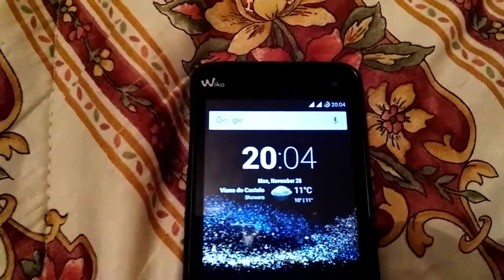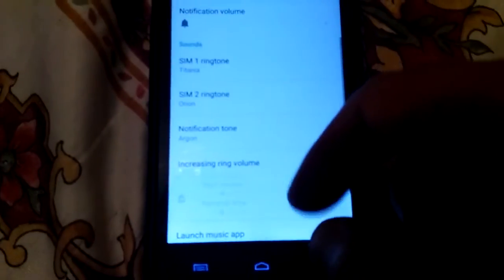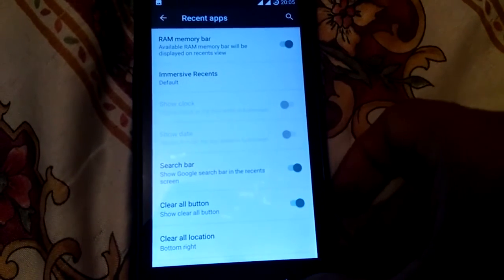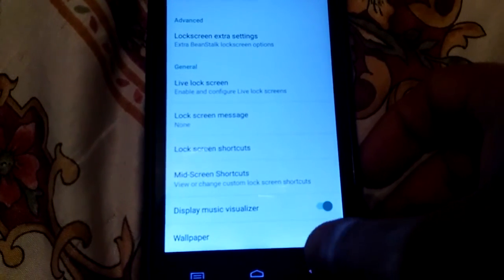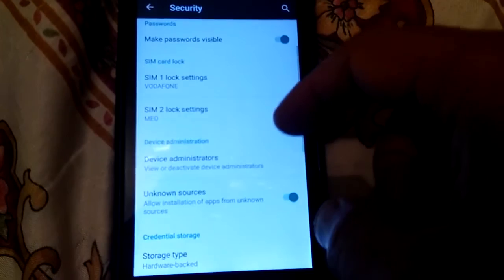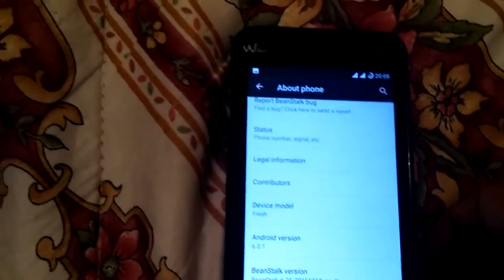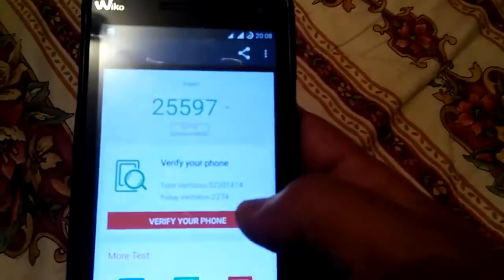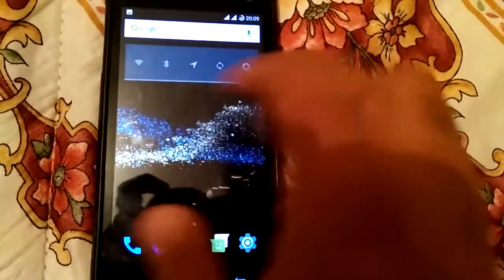BEANSTALK CM13 WIKO RAINBOW EXPLAY FRESH MICROMAX A120C2C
Wiko Rainbow,MyPhone Agua Rio,MicromaxA120 C2C,Explay Fresh ,QMobile i9,BLU Studio 5.0CHD

DO NOT USE MY WORK WITHOUT MY PERMISSION,
FROM NOW ON I WILL REPORT ALL LINKS AND PORTS THAT YOU USE WITHOUT MY PERMISSION
AND WITHOUT A LINK TO MY YOUTUBE VIDEO OF THE ROM / MY BLOG AND MY CREDITS.